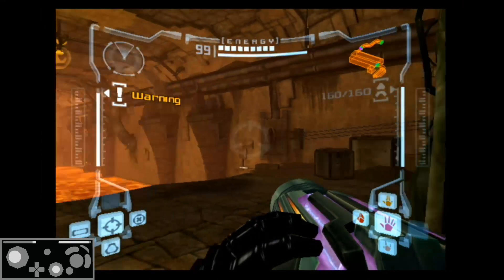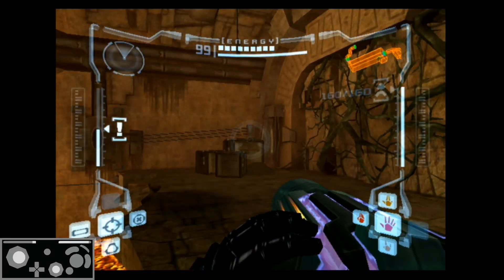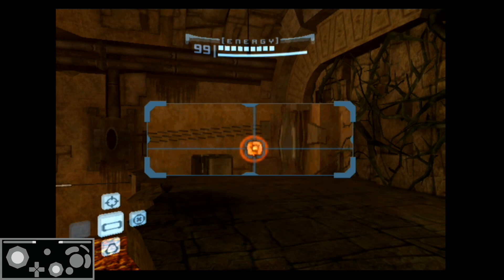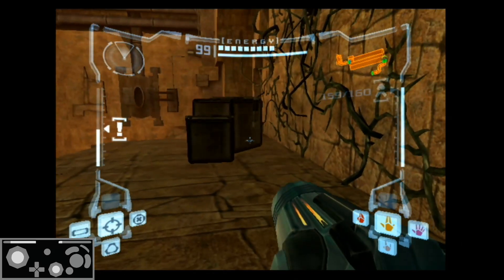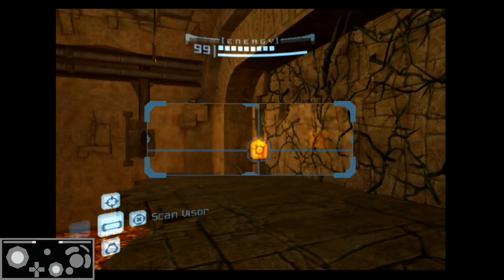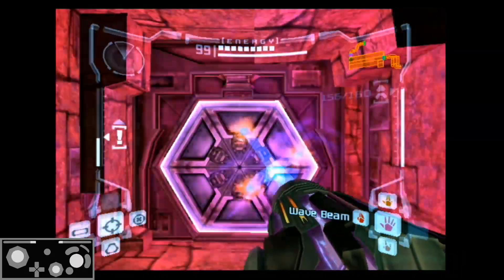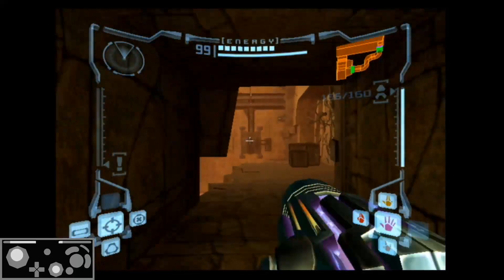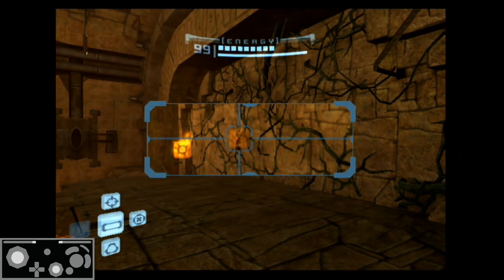Basic Magma Pool Dash Tutorial - Metroid Prime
This tutorial makes use of Pwootage's incredible Metroid Prime Practice Mod.